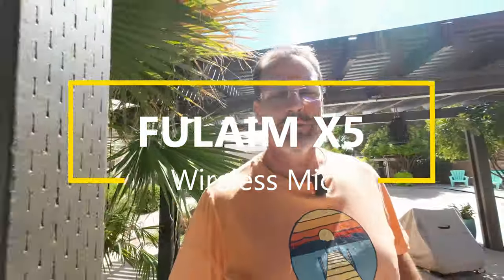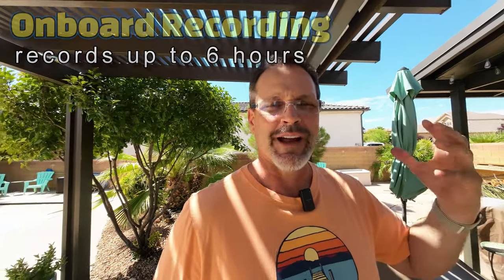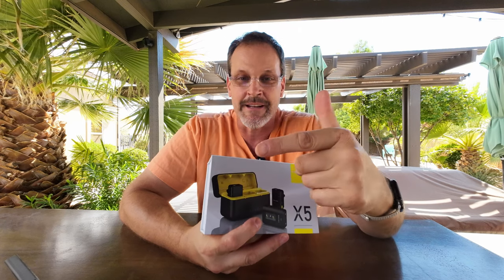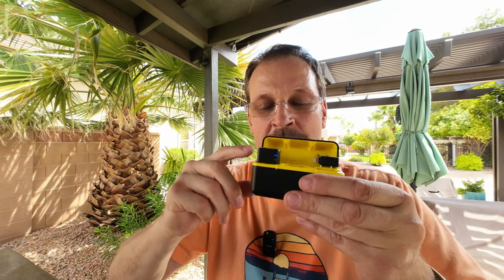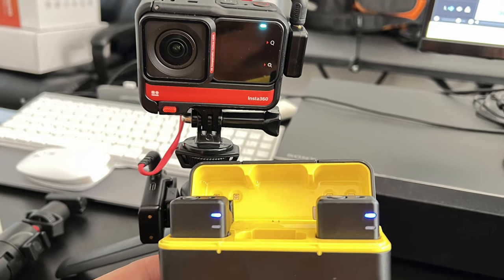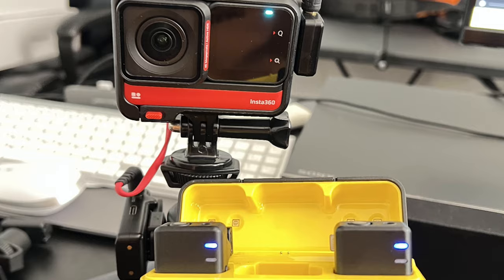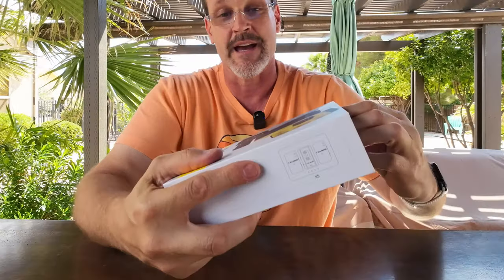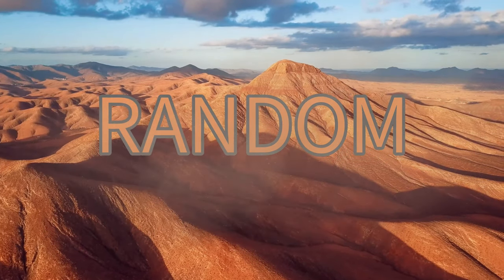I’m Always Looking For Perfect Audio! New Audio Systems - BETTER CHEAPER?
DON'T OVERPAY FOR BETTER AUDIO. Why does your audio always suck? Give New Life to Your Old Action Cameras. Fulaim X5 Dual Mic System
👇🏻 buy this now!
Fulaim X5

GO TO THE RANDOM STORE 📦 DAD RANDOM MERCH 📦